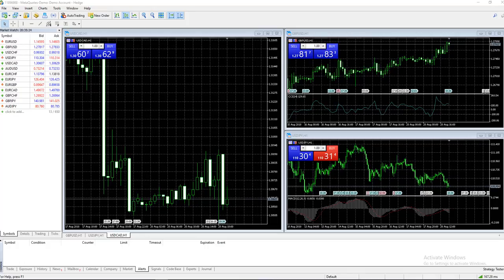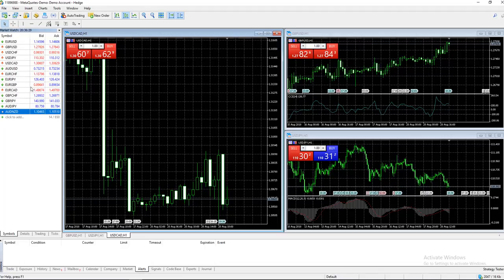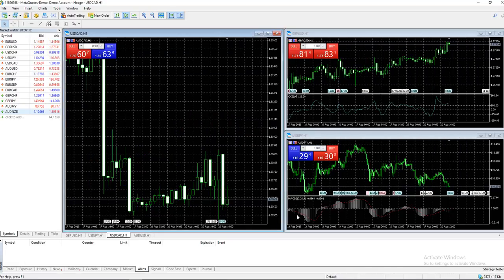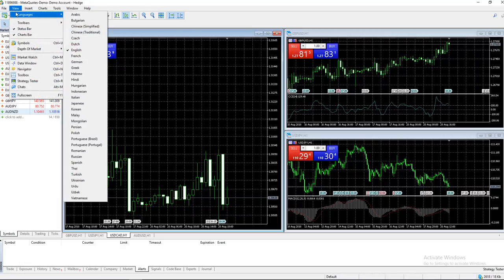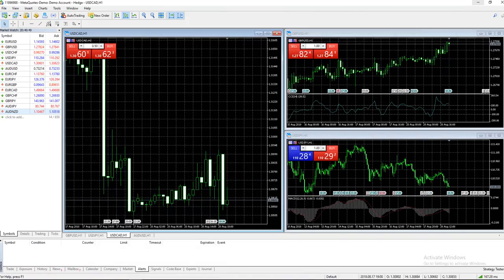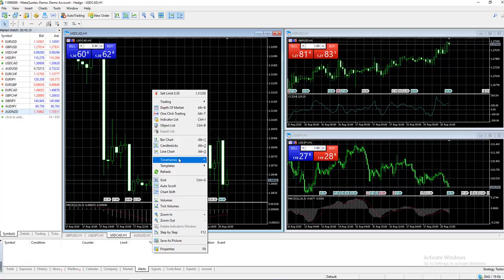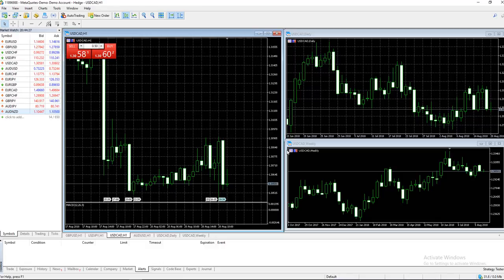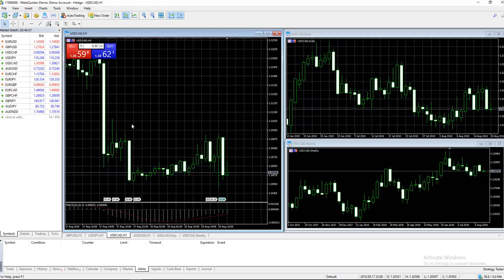MetaTrader 5 Beginner Tutorial (Part 1)